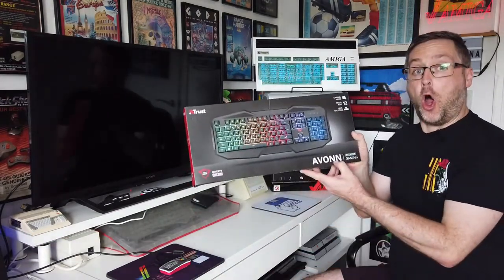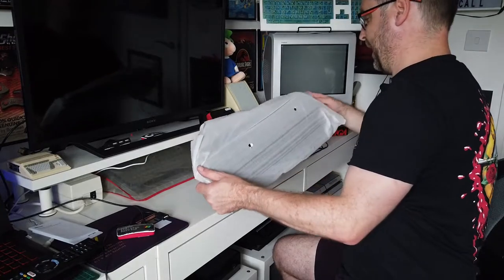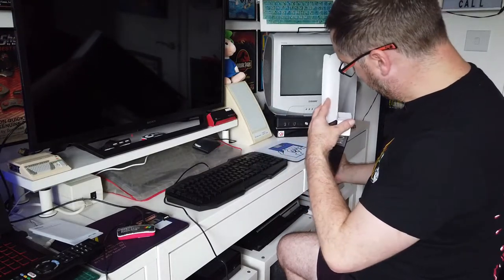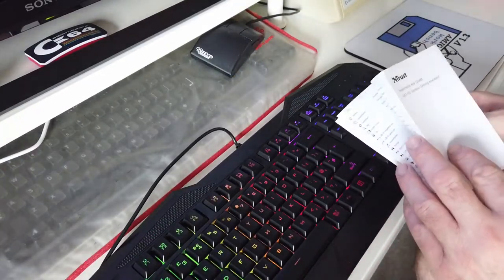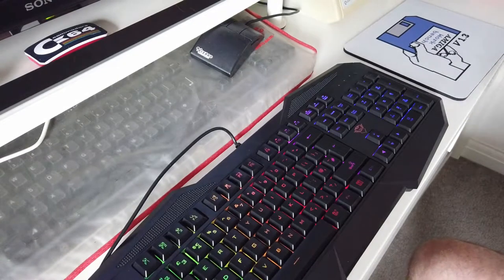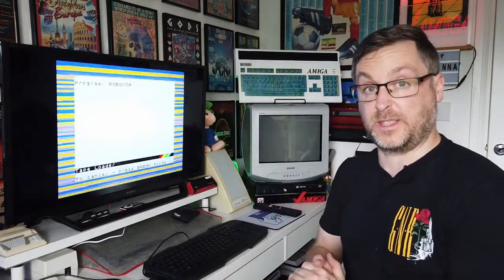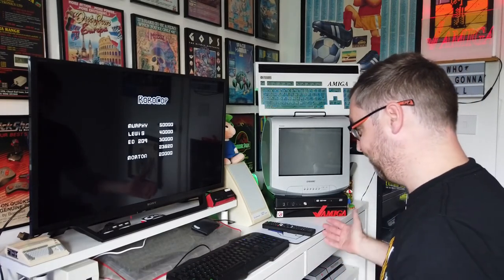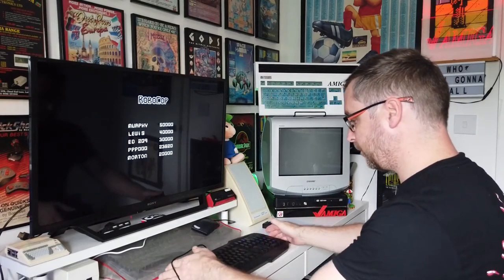Trust AVONN GXT 830 Rainbow Gaming Keyboard Review With The ZXBOX Spectrum Emulator Machine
today i try out the trust 830 avvvvvvoooon gaming keyboard

also tested it out on the zxbox spectrum emulator playing robocop